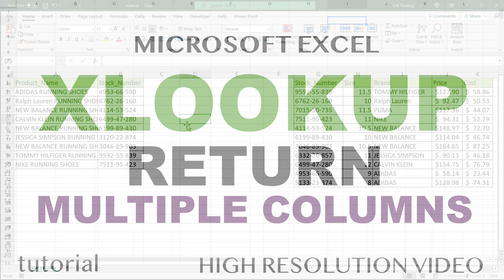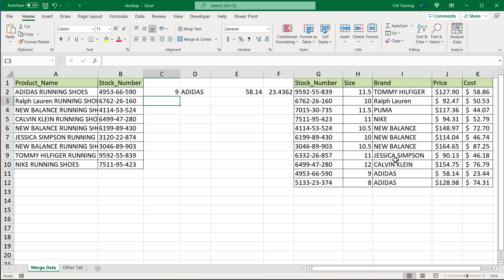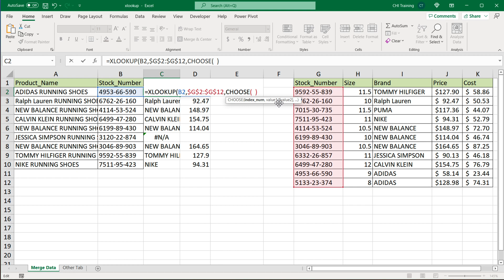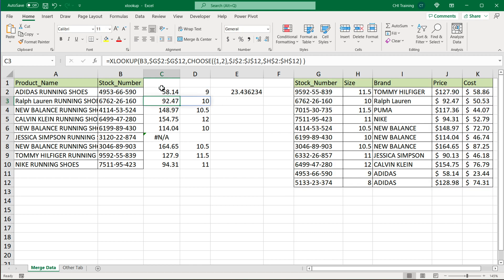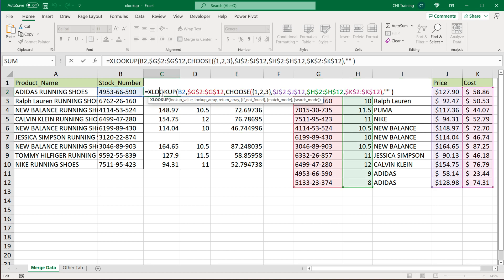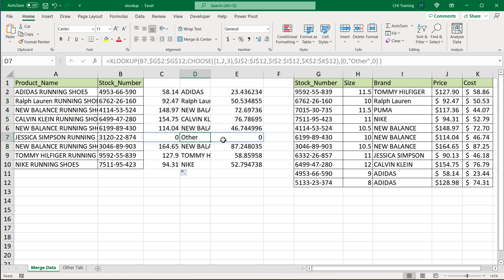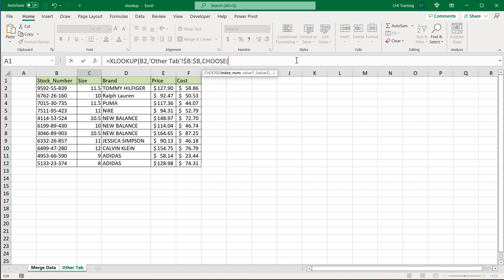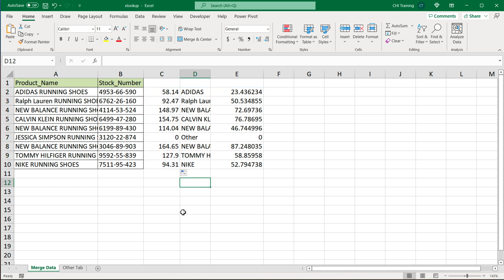XLOOKUP - Return Multiple Columns (Values) in Excel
Learn how to use Excel XLOOKUP function & return data from multiple columns with one formula.